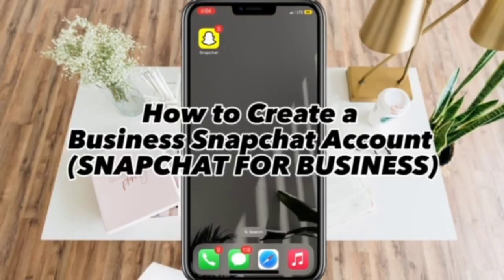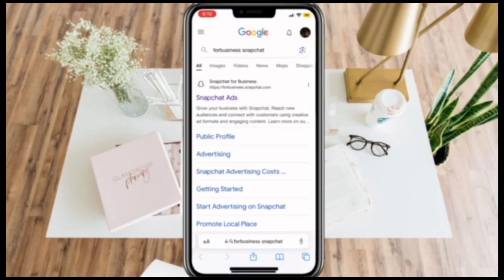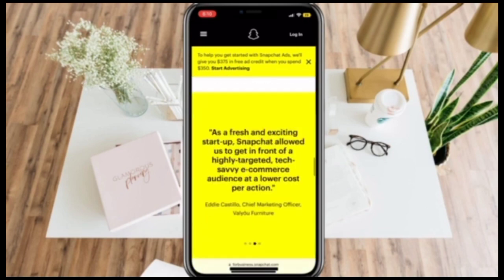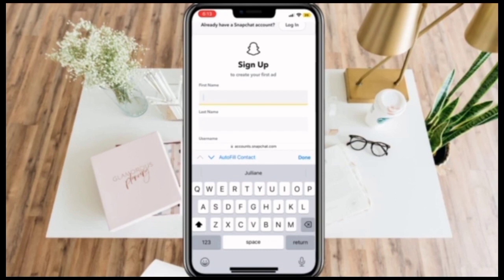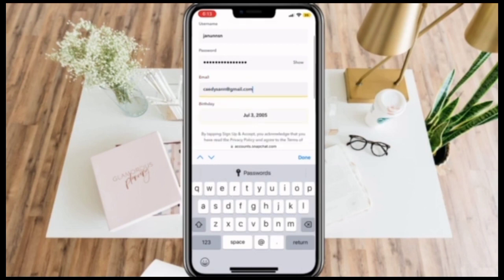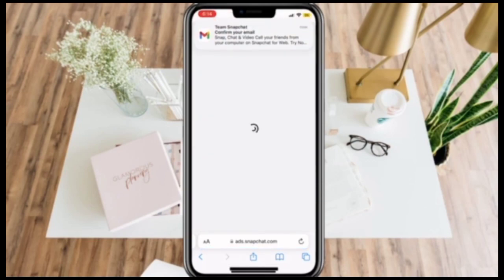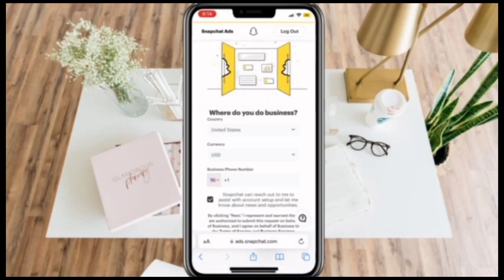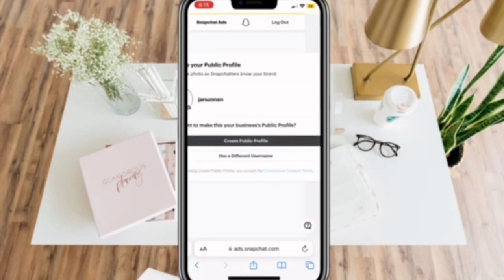How to Create a Business Snapchat Account (Snapchat For Business)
In this video, we will guide you on how to create a business Snapchat account from scratch. Whether you're an aspiring entrepreneur or a seasoned business owner looking to expand your social media presence, Snapchat can be a valuable platform to engage with your audience and showcase your brand.

In this tutorial, we'll walk you through the step-by-step process of setting up a business Snapchat account, without focusing on specific keywords. Our aim is to provide you with a comprehensive guide that covers all the essential aspects of creating an account, so you can maximize your reach and connect with your target audience effectively.

Account Setup: We'll guide you through the process of creating a Snapchat account specifically tailored for your business. You'll learn how to choose an appropriate username, profile picture, and other essential settings.

Content Strategy: Discover effective content strategies for Snapchat, including creating engaging snaps, leveraging Snapchat's features, and planning your content calendar.

Building a Following: Learn how to attract and grow your Snapchat following organically. We'll share tips on promoting your account, collaborating with influencers, and utilizing other marketing channels to gain exposure.

Engaging with Your Audience: Find out how to interact with your followers, respond to messages, and create a positive and engaging community around your brand.

Analytics and Insights: Discover how to utilize Snapchat's analytics tools to track your performance, gain insights into your audience, and optimize your content strategy.

Best Practices and Tips: We'll provide you with valuable best practices and insider tips to help you make the most out of your business Snapchat account.

Remember, creating a successful business Snapchat account is all about understanding your audience and consistently delivering valuable and engaging content. So, if you're ready to take your business to the next level and harness the power of Snapchat, this video is for you!

Let's get started on creating your business Snapchat account today!